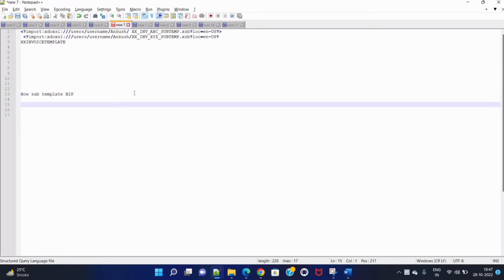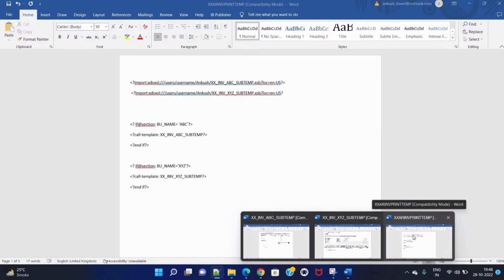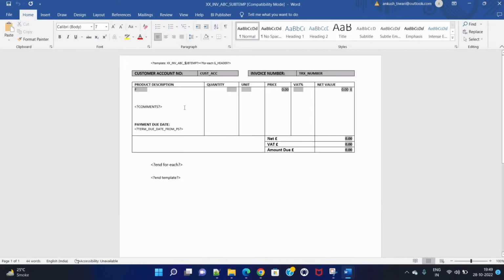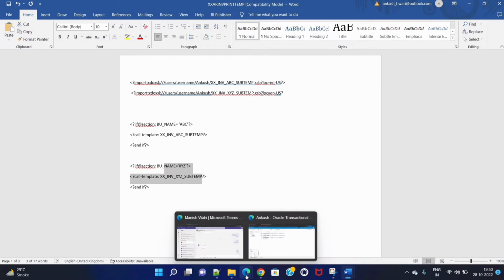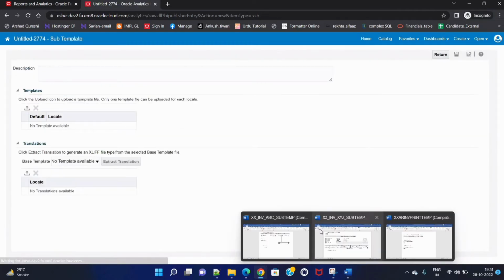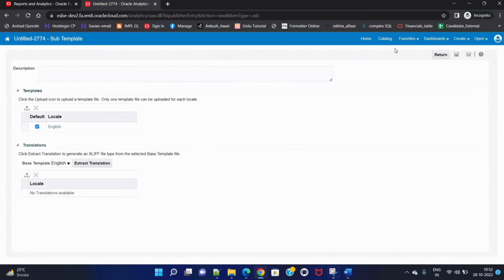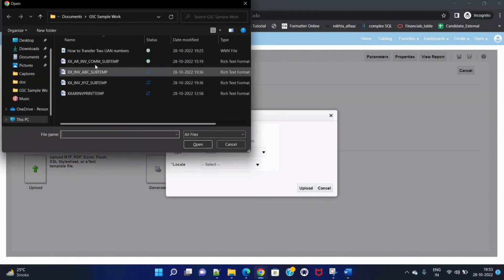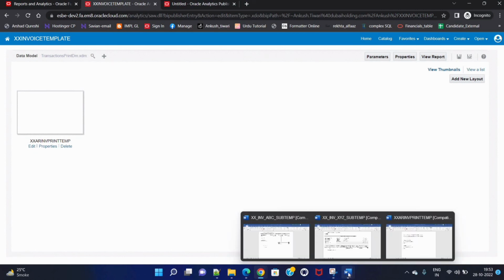Concept of Sub templates in Oracle Fusion BIP reporting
Wondering how to use sub templates in Oracle fusion BIP reporting? watch the video to know!